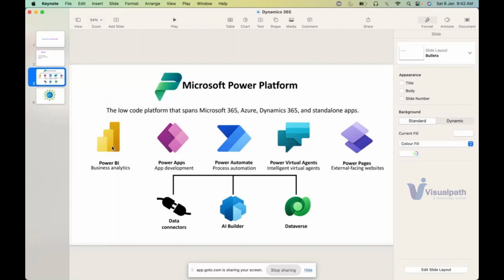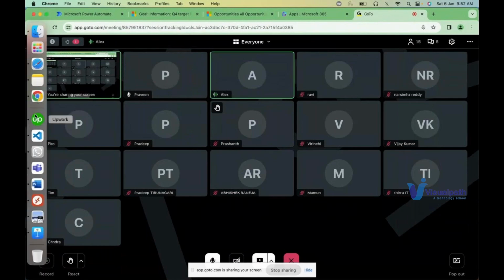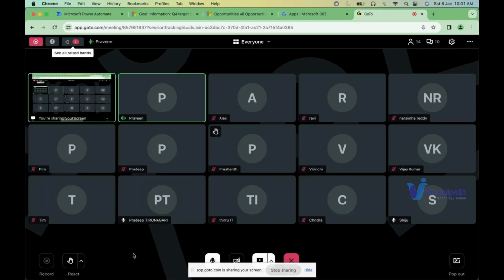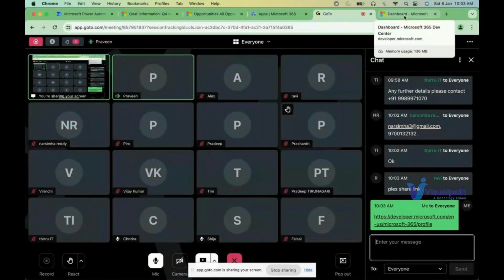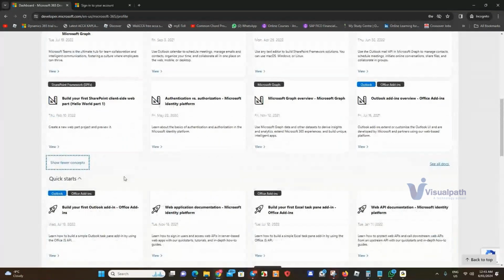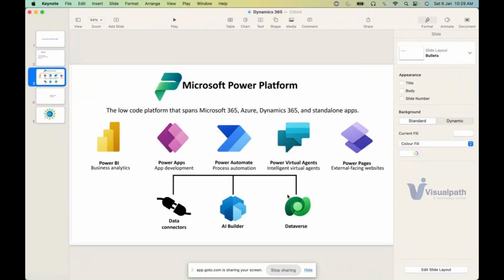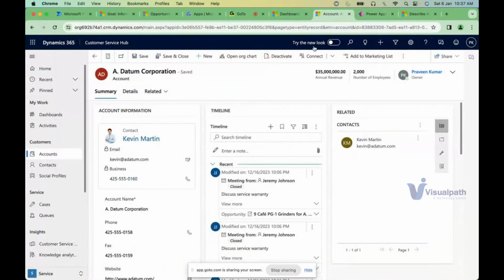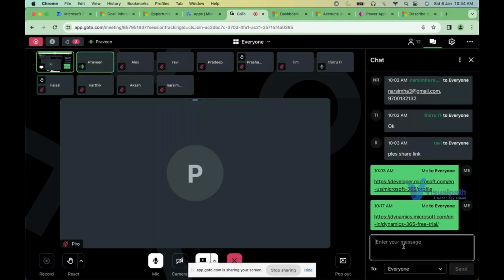Empower Your Business Dynamics CRM and PowerApps | visualpath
How to Enhance Reporting in Dynamics CRM with PowerApps | visualpath

DYNAMICS CRM WITH POWERAPPS

📗 Welcome to today's presentation on Dynamics CRM with PowerApps. In this session, we will explore the powerful features and benefits of integrating PowerApps with Dynamics CRM to enhance your business processes and drive productivity.

📗 Dynamics CRM is a comprehensive customer relationship management solution that helps businesses manage their customer interactions, sales, and marketing activities. With its robust features and intuitive interface, Dynamics CRM empowers organizations to streamline their operations and deliver exceptional customer experiences.

📗 Now, when we combine Dynamics CRM with PowerApps, we unlock a whole new level of functionality and customization. PowerApps allows you to build custom applications and workflows that seamlessly integrate with Dynamics CRM, tailoring the CRM system to your specific business needs.

📗 With PowerApps, you can create mobile-friendly apps that enable your sales team to access customer data and update records on the go. This flexibility ensures that your team remains productive and connected, no matter where they are.

📗 Additionally, PowerApps enables you to automate repetitive tasks and processes, reducing manual effort and improving efficiency. You can create custom workflows that trigger actions based on specific events, such as sending automated emails or updating records in real-time.

📗 Furthermore, PowerApps provides a rich set of data visualization tools, allowing you to create interactive dashboards and reports. This empowers your management team to gain valuable insights into sales performance, customer trends, and overall business growth.

📗 In conclusion, integrating PowerApps with Dynamics CRM offers tremendous opportunities for businesses to enhance their customer relationship management processes. By leveraging the power of customization, mobility, and automation, you can drive productivity, improve customer experiences, and achieve greater success in today's competitive market.